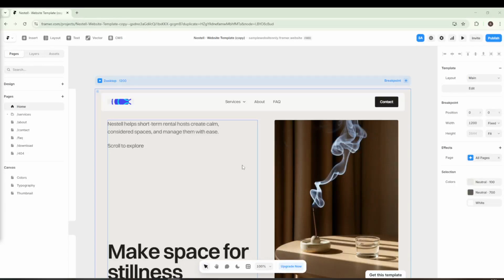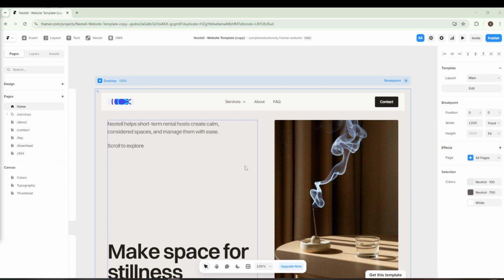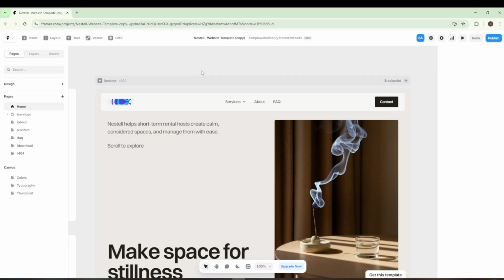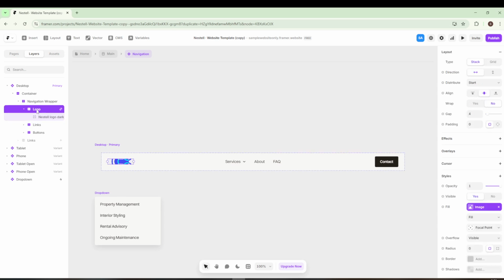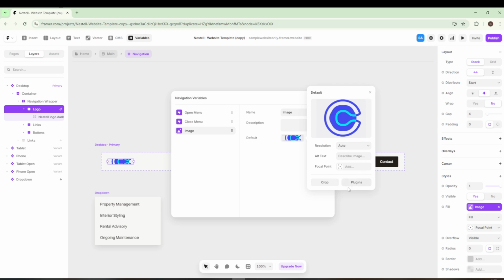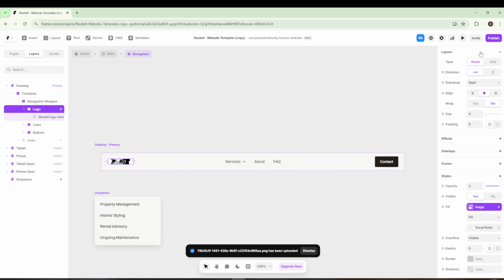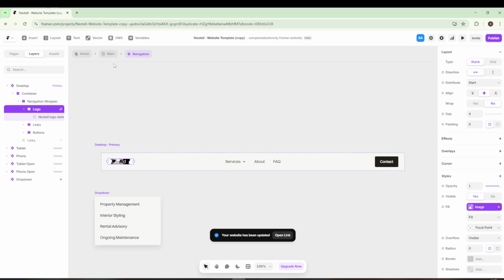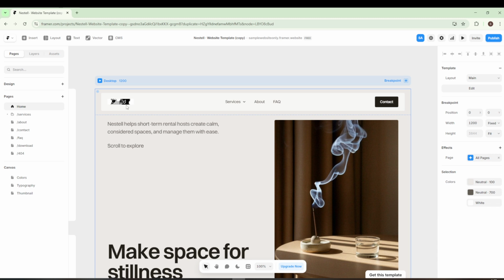How To Change Logo In Framer Website [2026 Guide]